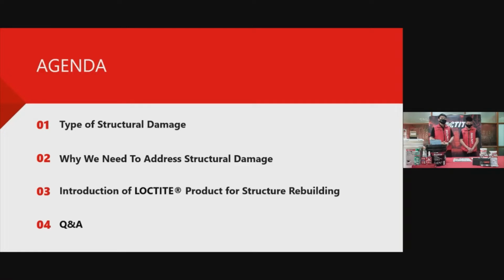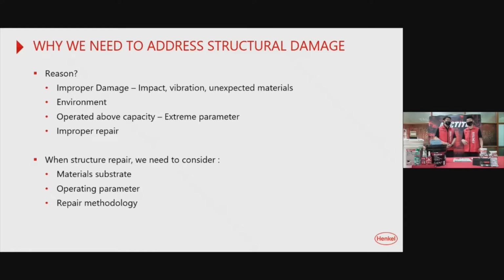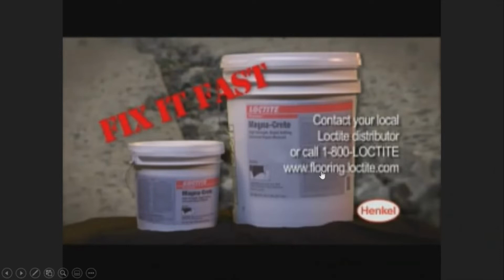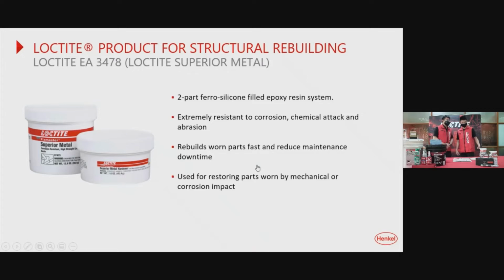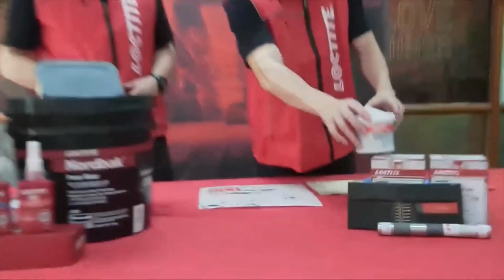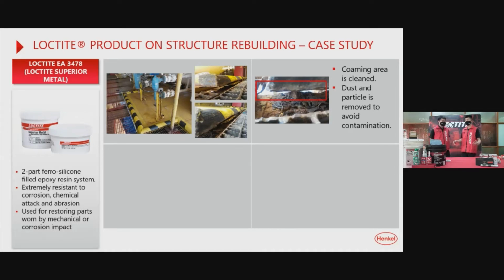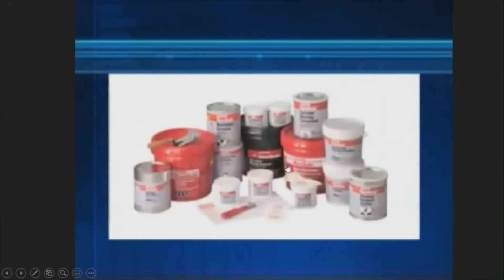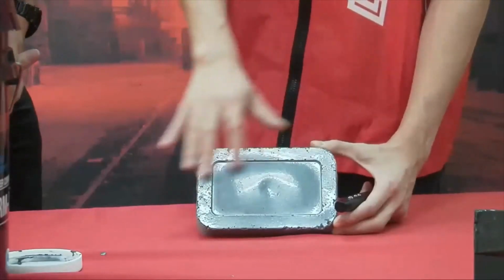Webinar: LOCTITE® Structure Rebuilding Solutions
Do you know how LOCTITE Protective Coatings offer superior protection against extreme corrosion and erosion?

The LOCTITE polymer composite product could improve your plant equipment reliability and reduce your maintenance down time.

Watch this webinar to learn about LOCTITE Structure Rebuilding Solutions.

00:00 Opening
01:18 Type of Structural Damage
02:56 Why We Need To Address Structural Damage
06:14 LOCTITE PC 9410 (LOCTITE MAGNA CRETE)
07:43 LIVE Demonstration  - Different between Magna Crete and Normal Concrete
11:30 LOCTITE PC 7350 (LOCTITE CONVEYER BELT REPAIR)
17:42 LOCTITE EA 3478 (LOCTITE SUPERIOR METAL)
19:04 LIVE Demonstration and Application Case History
27:56 LOCTITE PC 7218 (LOCTITE WEARING COMPOUND)
37:20 Q&A

For product consultation or technical services, please contact Henkel Loctite.